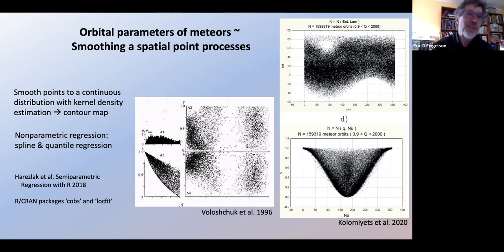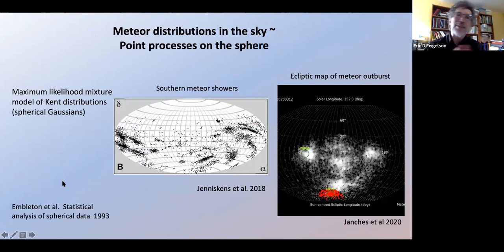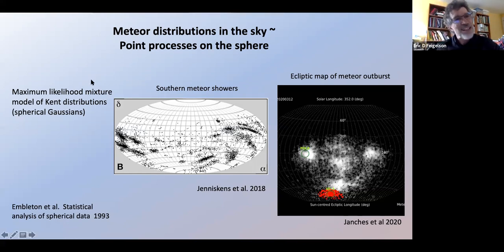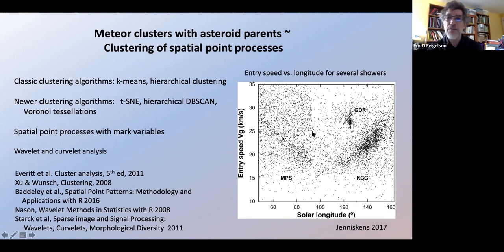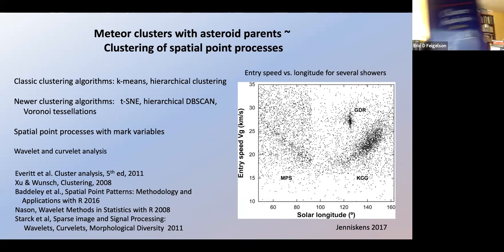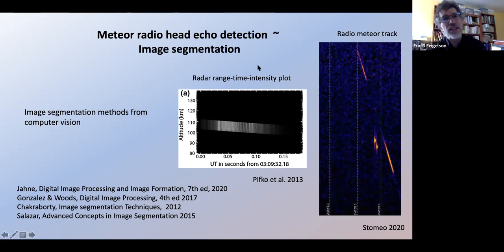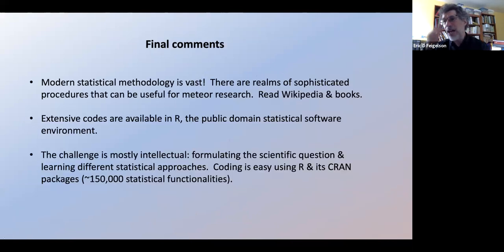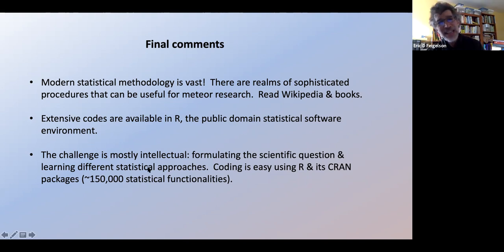PROF. FEIGELSON ERIC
Some modern statistical methods for meteor research